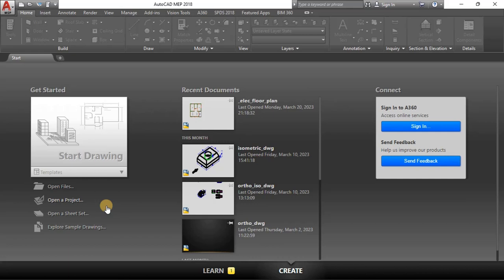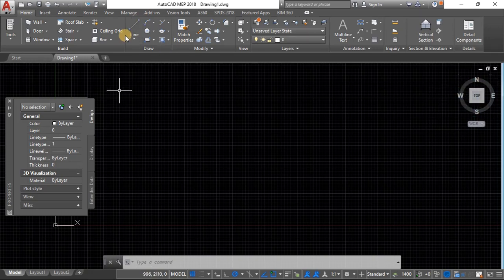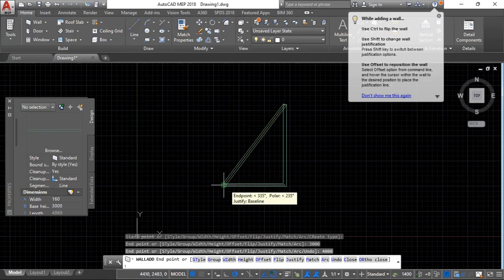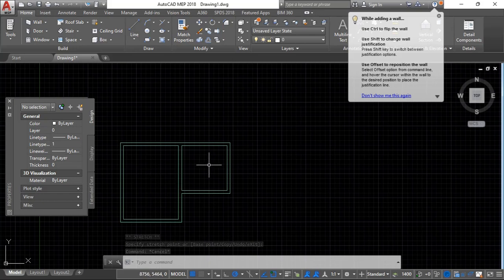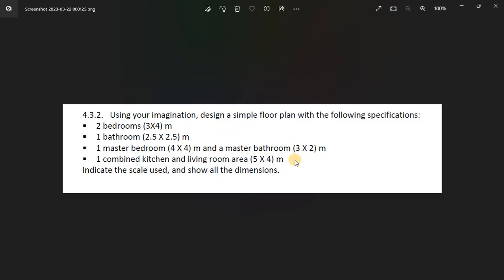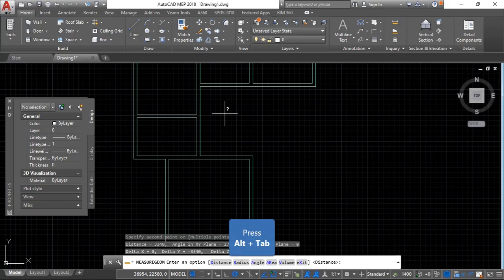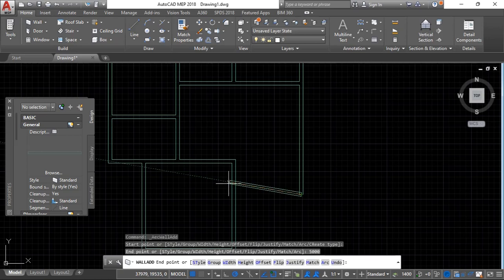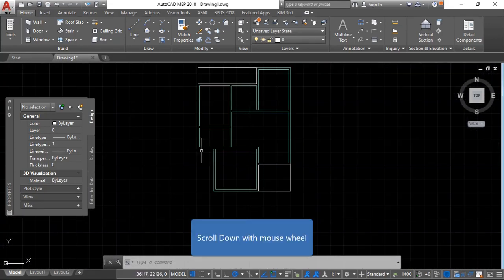02 FLOOR PLAN DESIGN PART 1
We design a simple floor plan using the " Wall " tool